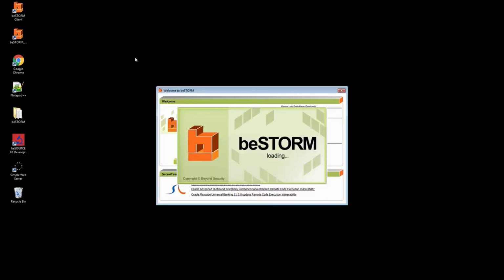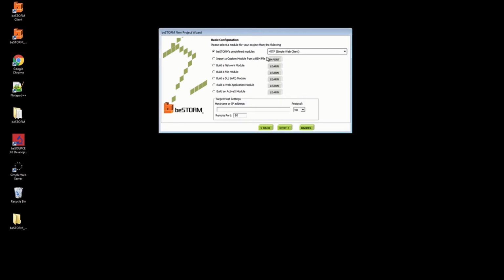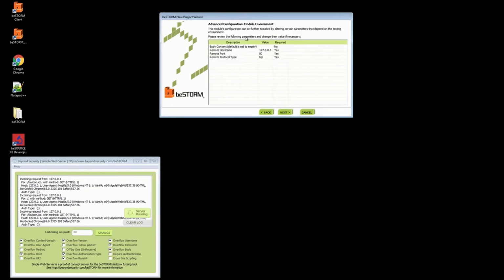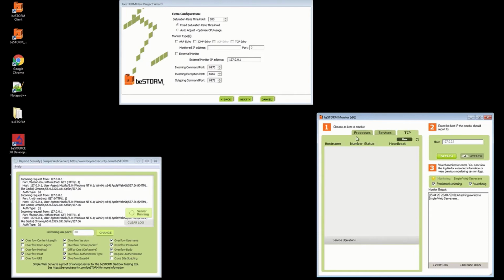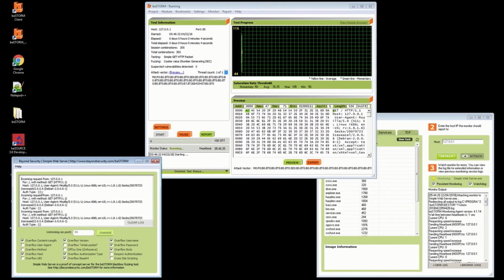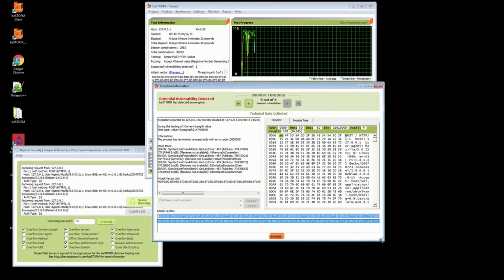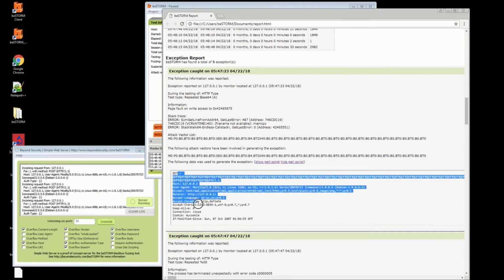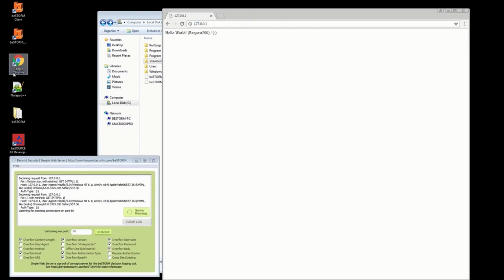beSTORM Product Demonstration